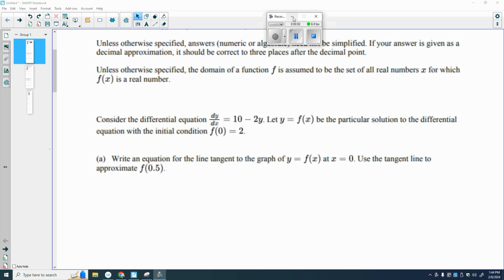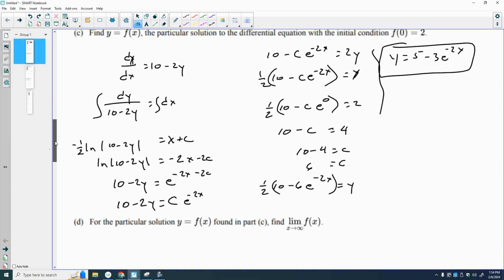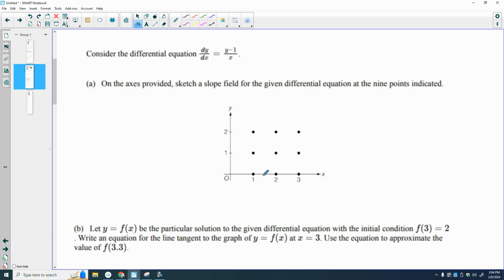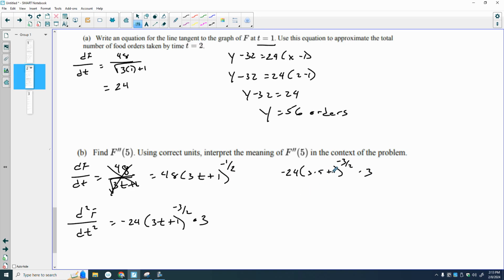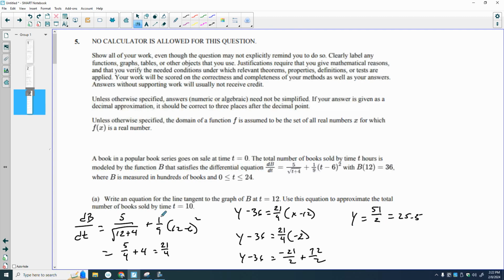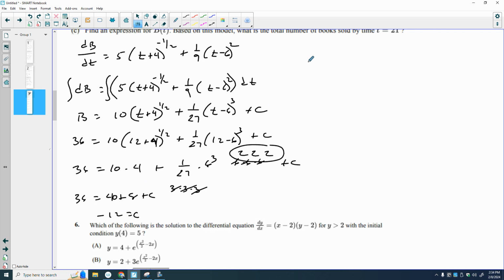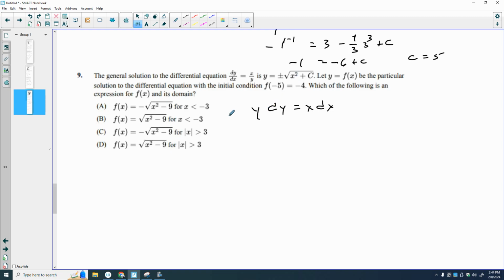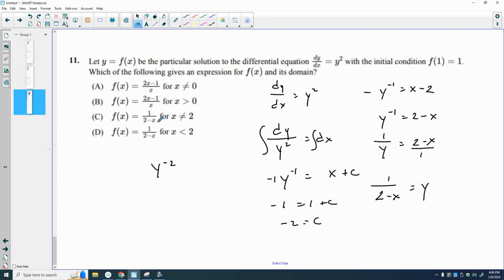Finding particular solutions